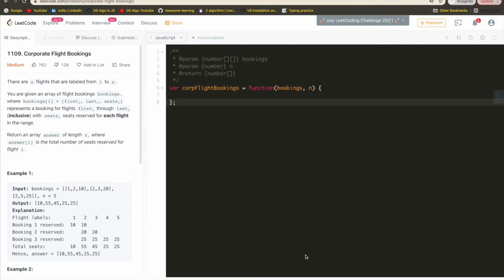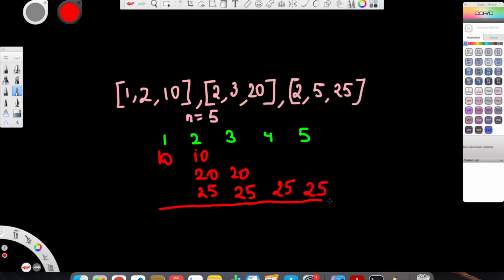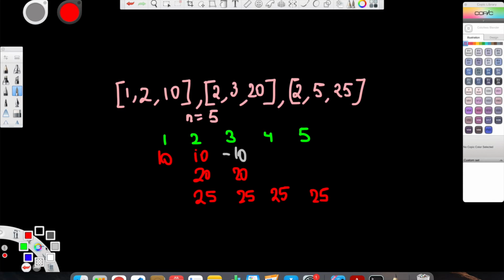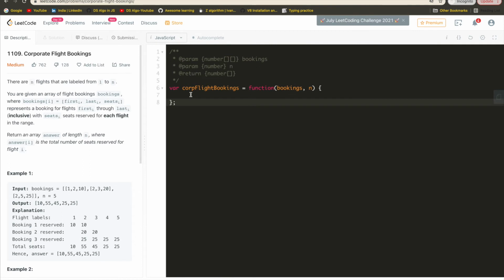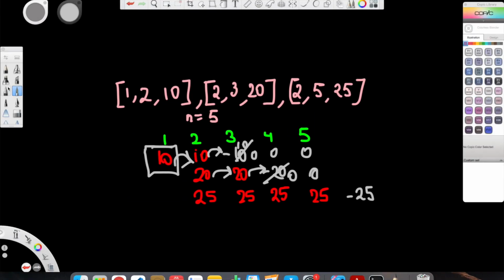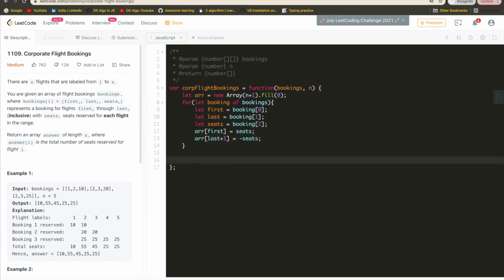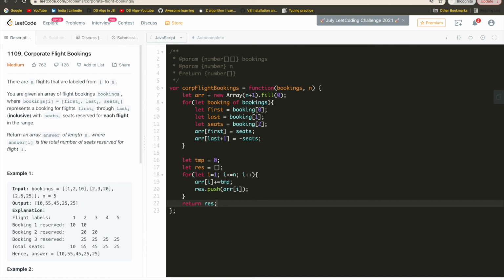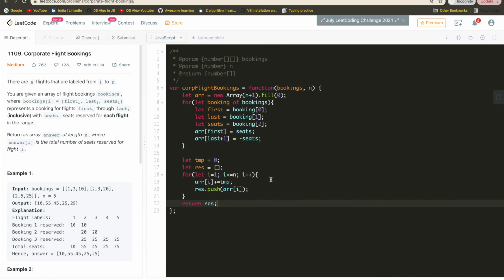LeetCode in JavaScript - Corporate Flight Bookings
Hi everyone, this is the LeetCode problem on distributing flight bookings across seats. You can find the problem here: